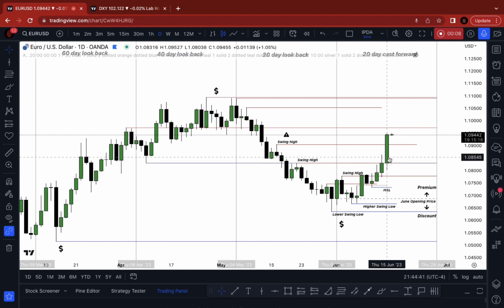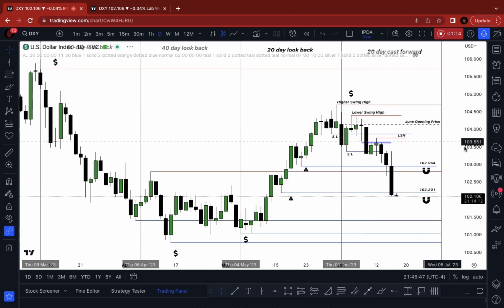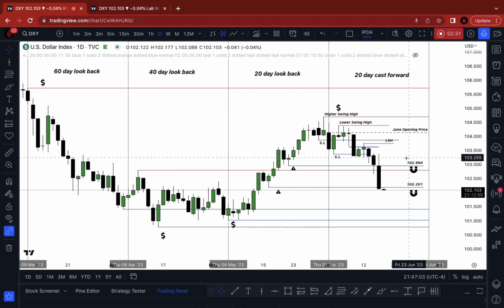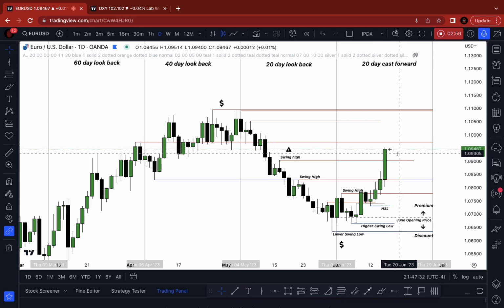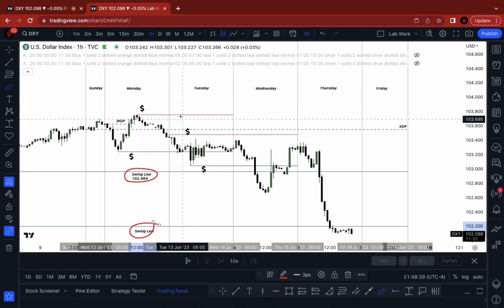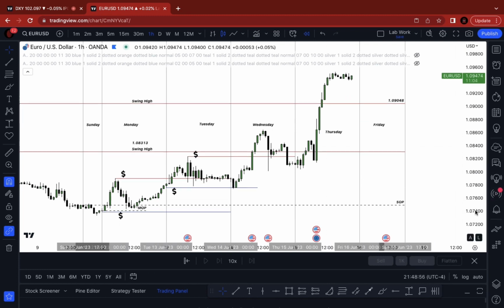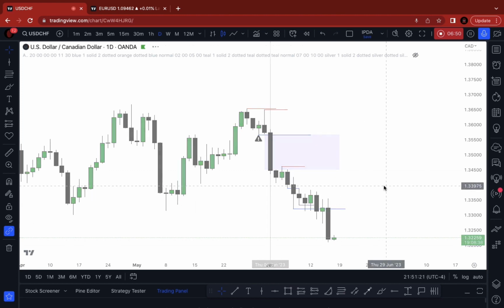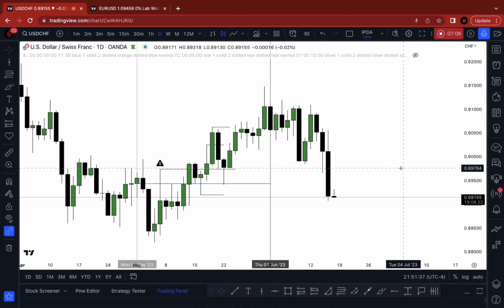Daily Updates EU June 15th 2023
Proof is in the charts. I let them speak for me.